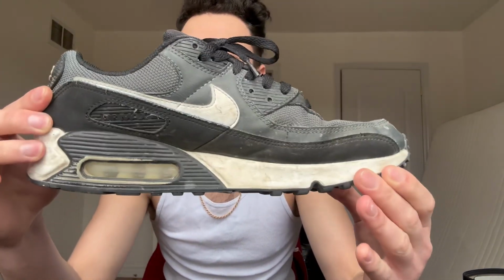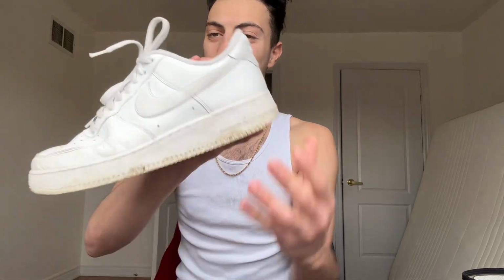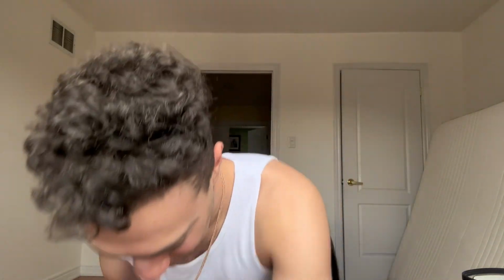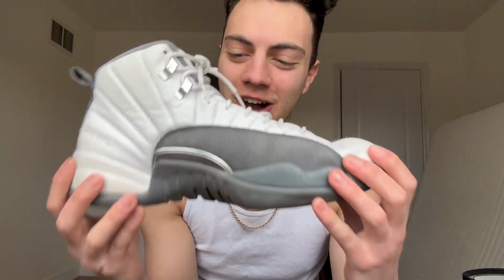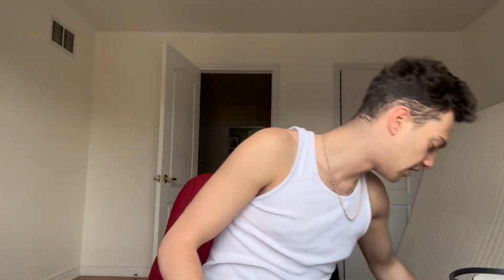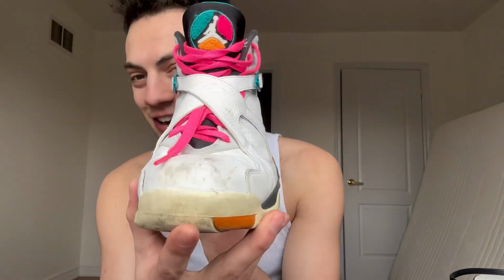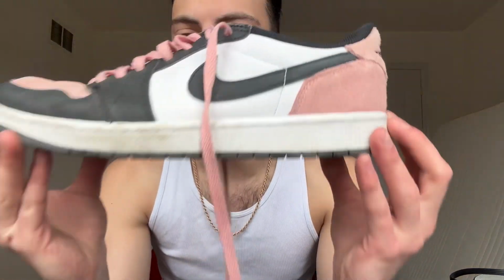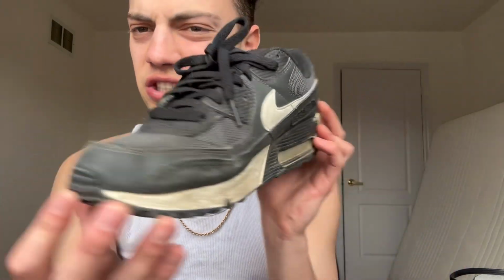Shoe collection!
Lmk what you wanna see next jersey or hats!